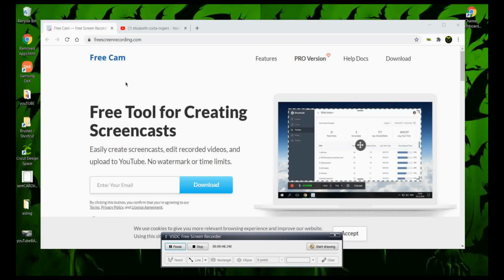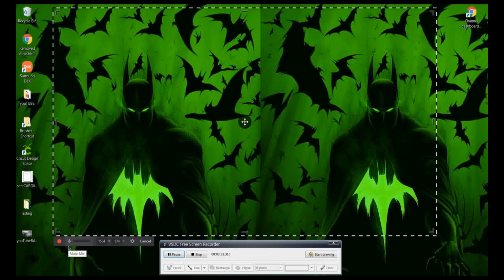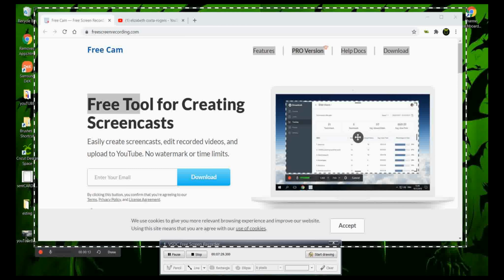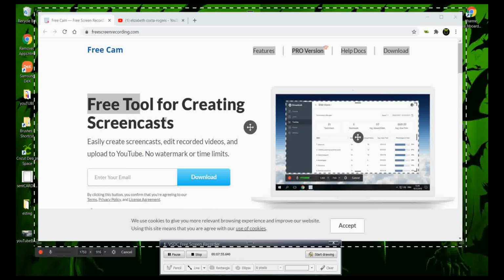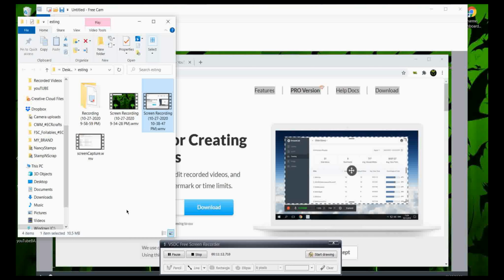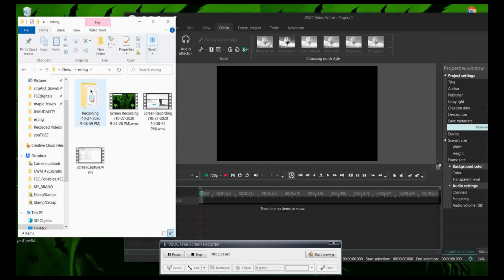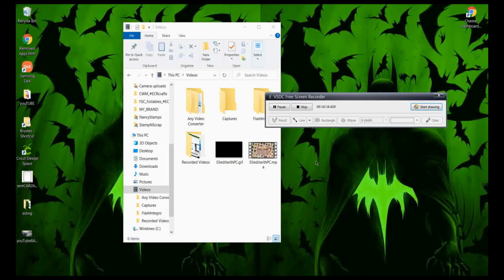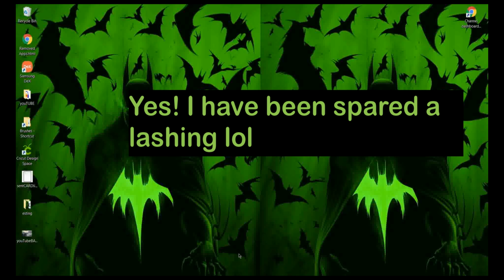LWM03: How I YouTube 05 Screen Recording with Free Cam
During the LWM03 Series, How I YouTube, I will be using or speaking of these programs.  All are free, but do have perks if you use the paid version.  They are just what I use at the moment. They are easy for me to use and they get the job done. There are also plenty of help videos out there for these programs.

Please note that though I do not pay for these products I do FULLY comply with their attribution when required.  I just keep a running file in an Office Doc that I update, copy and paste.

HERE’S THE LIST OF PROGRAMS:

Video Maker AKA Video Guru – an editing app for cellphones and possibly tablets

VSDC - Video Editing Software – Free and Paid for options. Several sites have download links
**not a secure link according to my Windows 10… but I’m a rebel and used it anyways.

DaFont -FONTS Typography -Free & Paid for options *some 100% free

PLACEIT –Opening Video-Splash screen Free & Paid for options *free needs arbitration
Opening splash page with music
placeit.net

ALL MUSIC WITHIN THE BODY OF THE VIDEO

PNGTREE – stock images -Free & Paid for options *free needs arbitration

Adobe Illustrator – creating all my own thumbnails.
I PAY A MONTHLY SUBSCRIPTION – There are free programs out there search “free programs like adobe illustrator”